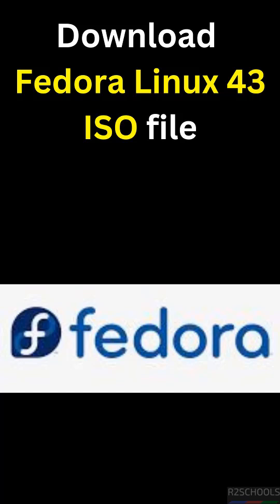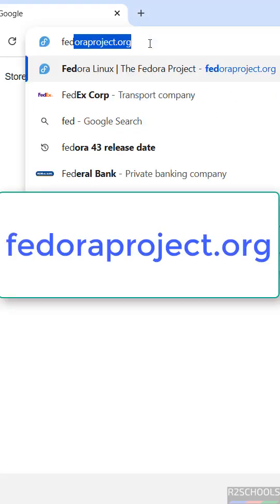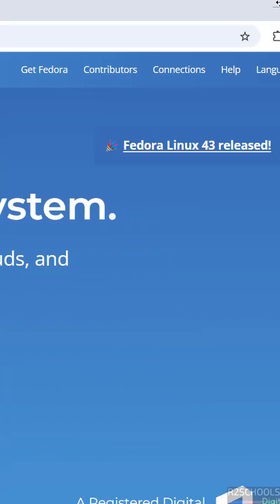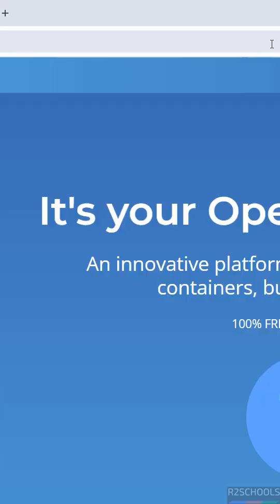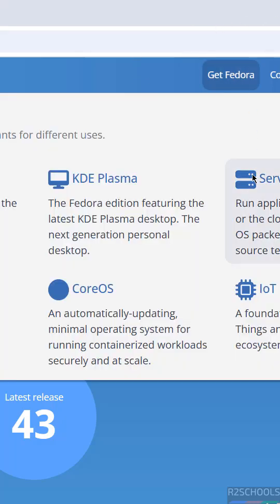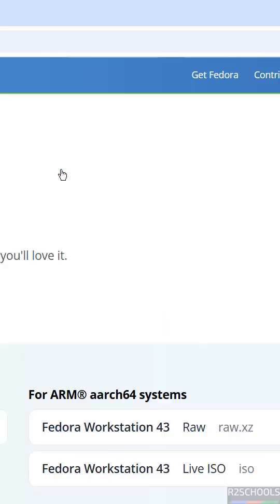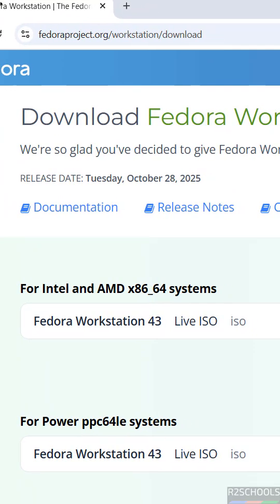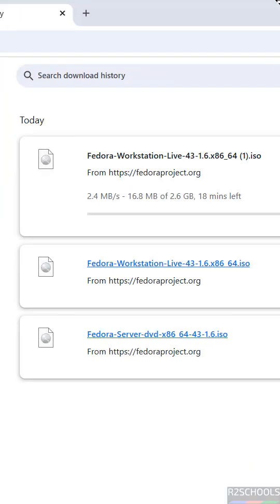How to Download Fedora 43 ISO – Workstation + Server Editions | Fast & Easy Guide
💻 Fedora Lovers, Here’s the Ultimate Download Guide! 🚀
In this video, I’ll show you how to download Fedora Linux 43 Workstation & Server ISO files directly from the official Fedora website — safely and quickly! ⚙️

Whether you’re setting up Fedora for development, virtualization, or servers, this step-by-step tutorial helps you grab the latest Fedora 43 ISO (Workstation & Server editions) in just a few clicks! 🌐

🔥 In This Video You’ll Learn:
✅ How to Download Fedora Linux 43 (Official ISO)
✅ Difference Between Workstation & Server Editions
✅ Verify ISO Integrity (Checksum & GPG Keys)
✅ How to Create Bootable USB for Fedora 43
✅ Best Tips Before Installing Fedora Linux 43

📅 Version: Fedora Linux 43 (2025 Latest Release)
💡 Editions: Workstation | Server | Cloud
💾 Platform: x86_64 / ARM / AArch64